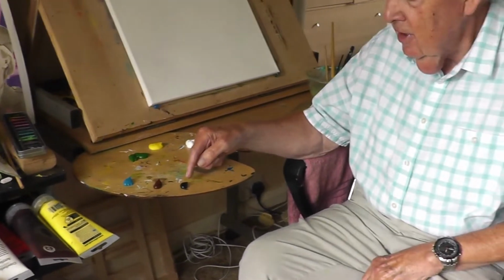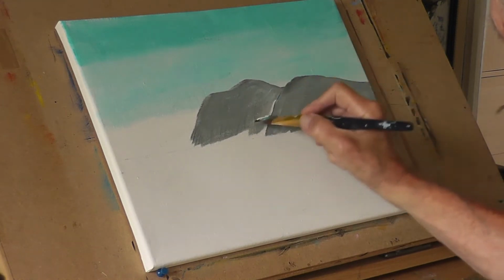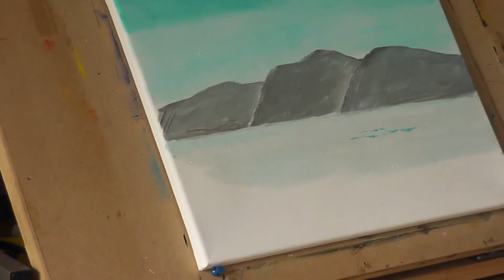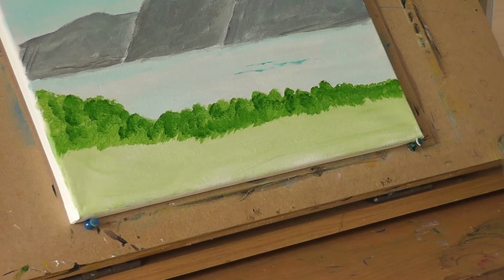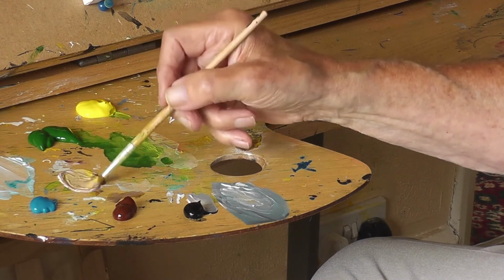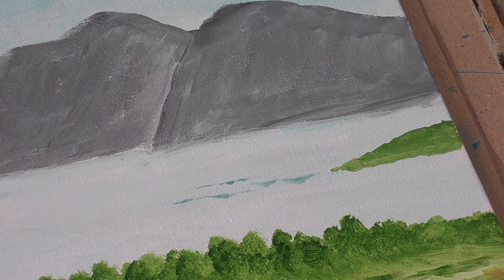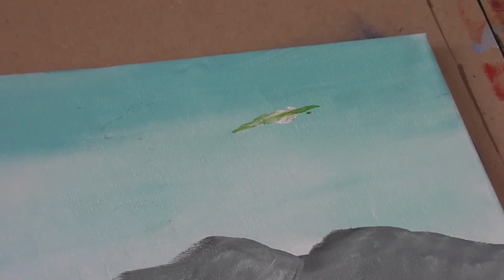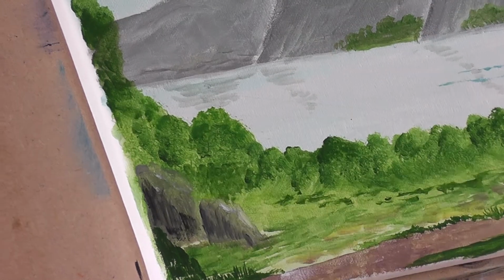Ken Brown Art 2 Art Ep 5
5th lesson from Ken Brown takes you through painting a scenic landscape